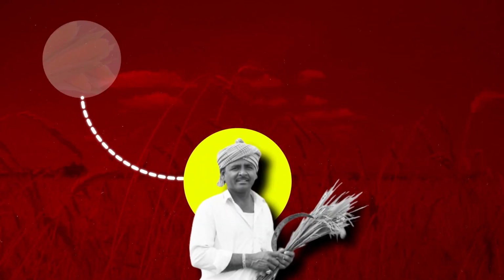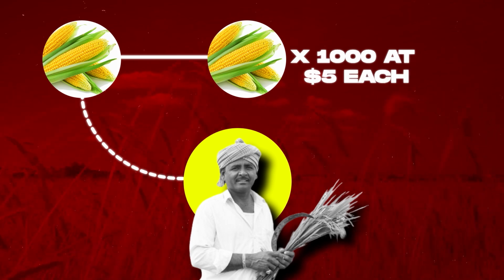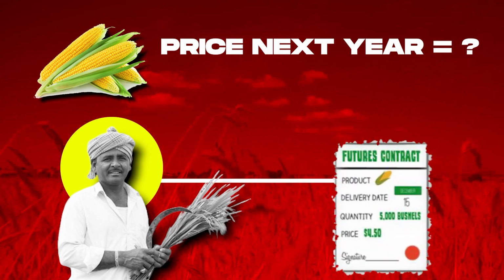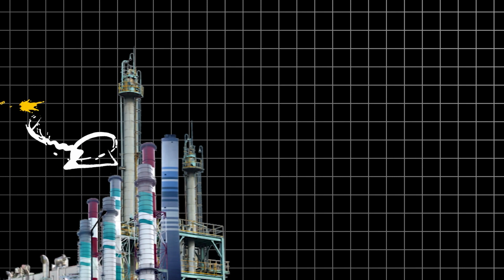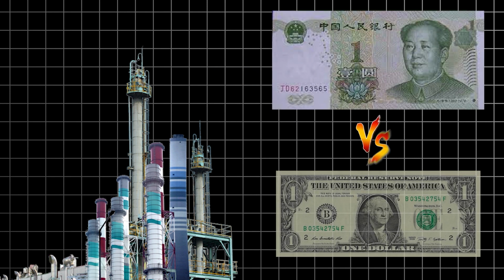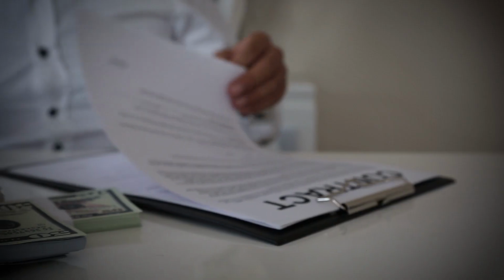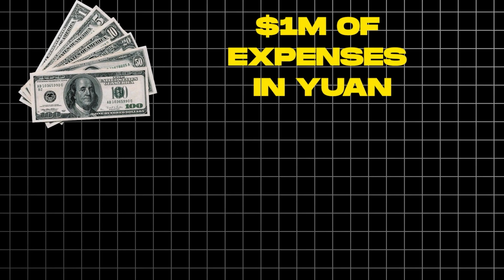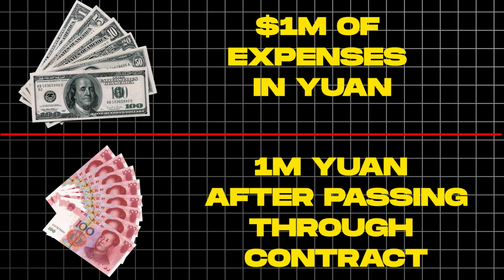CURRENCY PRO 5/10: How Companies Manage Their Currency Exposure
To a global company, managing their currency exposure is EXTREMELY important and complex, but let’s start at a more basic level and work our way up.
Imagine you’re a farmer that sells corn.
You need to sell 1000 bushels of corn at $5 each in next year’s harvest to feed your family.
Yes, I realize that’s not enough to feed a family… but this is just a simple example so bear with me.
The farmer doesn’t know what the price of corn will be next year, but he can use a derivative contract called a future or forward contract… 2 different things that work pretty similarly for our purposes… to essentially lock in a price for next year.
I’m filming this in September 2023 and right now the corn futures price for September 2024 is just over $5/bushel.
If the farmer does nothing and corn prices go up a lot, he’ll make a lot more money. But if he does nothing and they go down a lot, he won’t be able to feed his family.
So he might sell a futures contract for next year, which essentially says “I promise to sell you 1000 bushels of corn at the futures price – which right now is about $5.10 – in September 2024.”
That way, he takes the risk of future corn price movements off of the table.
We could go further down the rabbit hole of how this works, but we’re not here to talk about corn, we’re here to talk about currencies.
Kind of like how the farmer wanted to lock in the price of corn, a company might want to lock in the value of a currency if they’re doing a lot of business in it.
They can do that by using a variety of derives, such as futures that are based on a currency instead of corn, or currency swaps, which we talked about earlier.
These all work a bit differently from each other, but unless you’re the CFO of a multinational company, the main thing you need to know is that, like the farmer, they’re protecting their business from future currency moves.
Let’s say a U.S.-based company has a big factory in China and sells a lot of their products in Europe.
They have a lot of costs in Chinese Yuan because of their factory there, so if the Yuan strengthens too much against the dollar, those costs would go up and eat into their profits. To avoid this, they might decide to hedge their currency exposure – essentially buy using a derivative contract that would go UP if the Yuan rose against the dollar. They do it in roughly the amount of their expenses.
So, for a simple example, if they have $1m of expenses in Yuan, they might buy a contract that gives them $1m of Yuan in exchange for dollars. That way, if the Yuan strengthens, their costs at the factory will go up but their futures contract, or whatever they used, would go up about the same amount. It would essentially insulate them from the risk of rising costs due to a strengthening Yuan.
If they think they’ll have $1m of revenue coming from Europe, the risk there is that the Euro goes down and reduces the value of their sales in dollar terms.
So, to protect themselves, they could essentially do the same thing. In this case, they’d want to use a derivative contract that would bet against the Euro and thus benefit if the Euro went down. That way, if the Euro went down, their European profits might go down but their futures contract would up in about the same amount.
In real life, many multinational companies have WHOLE TEAMS of people doing this because it’s such a crucial part of managing their risk and stabilizing their profits.
Next, we’ll dive into how governments manager their currency.